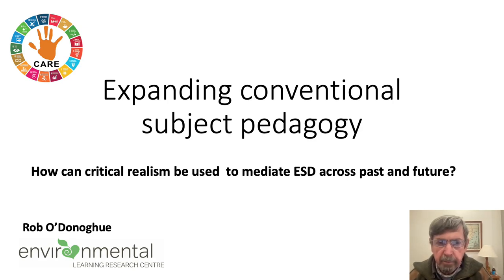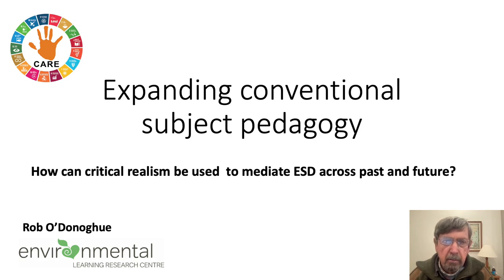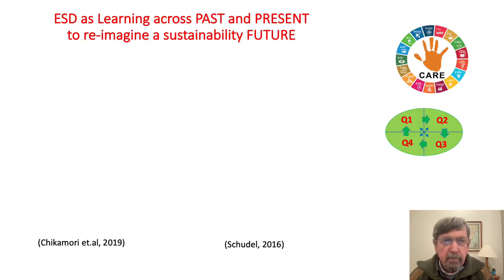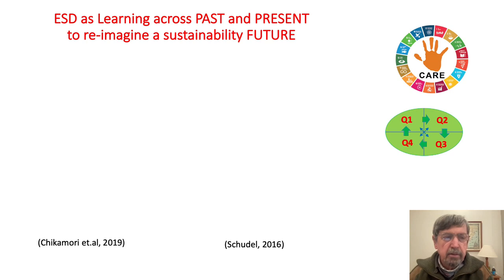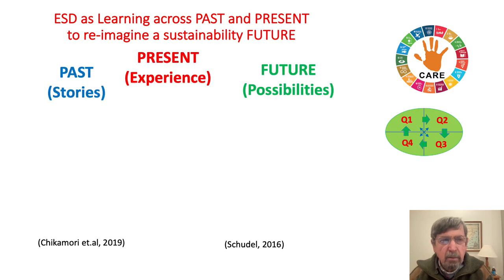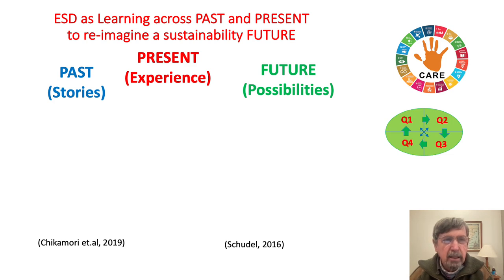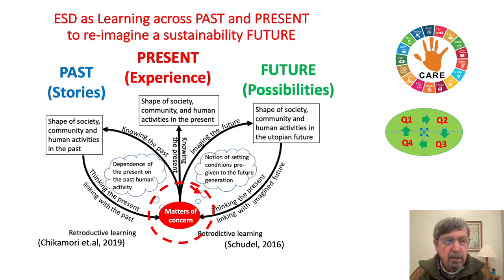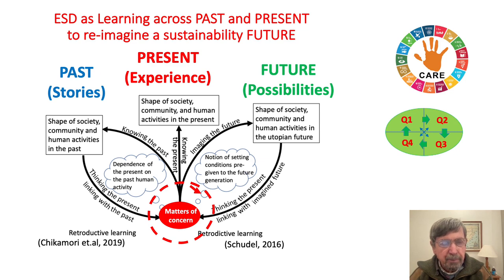b2 How critical realism can be used to mediate ESD across past and future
ESD as learning across past and present to reimagine a sustainability future. by Prof. Rob O' Donoghue